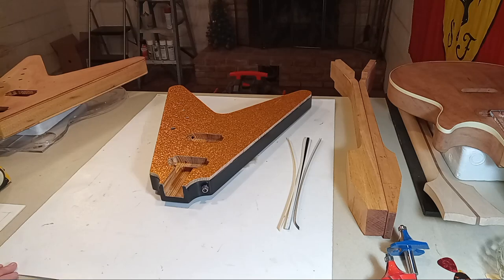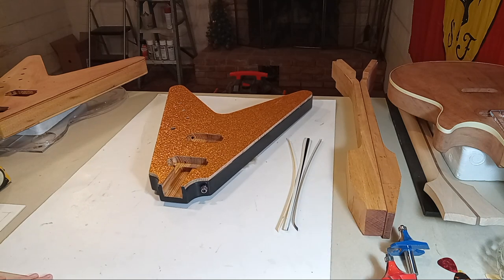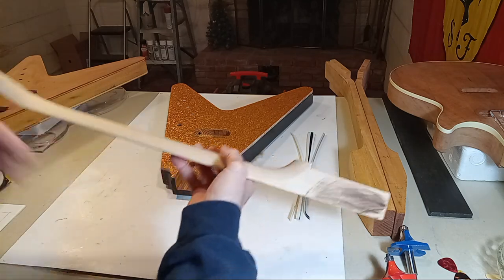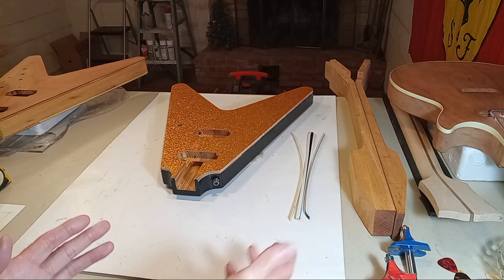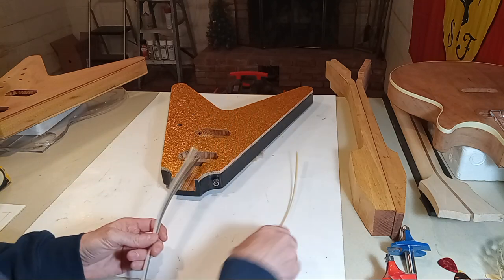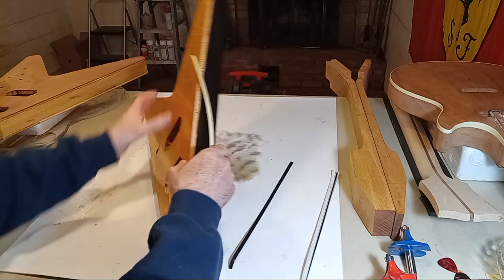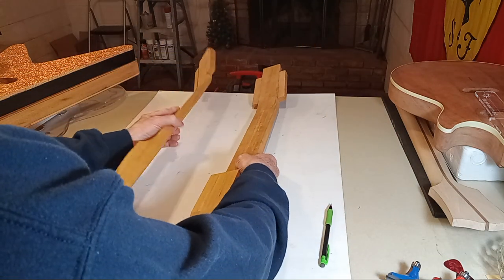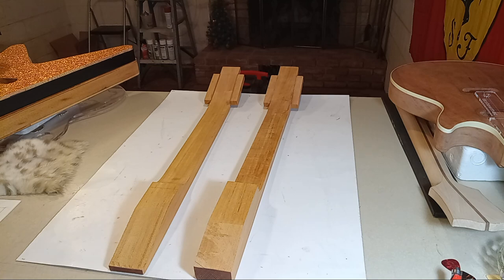V5. How To Design Build A Custom Sparkle Flying V Per 1950's Specs. MOA V#7